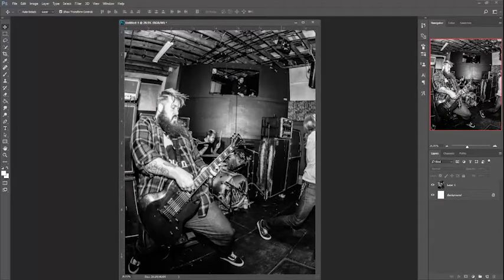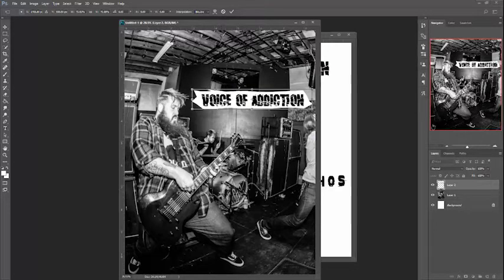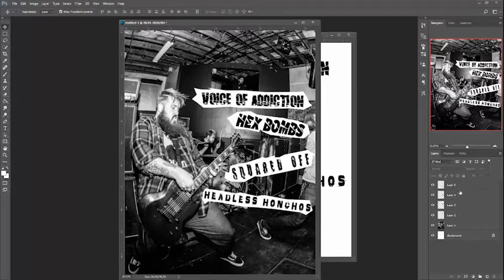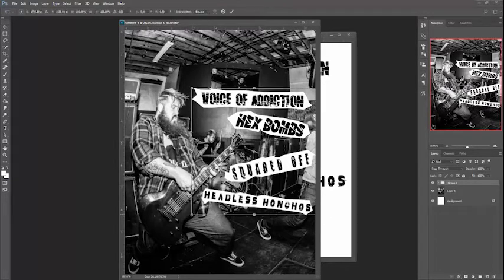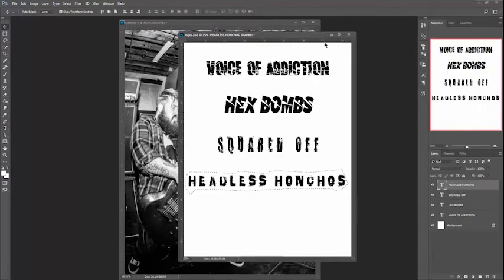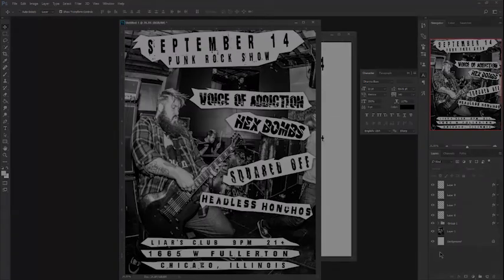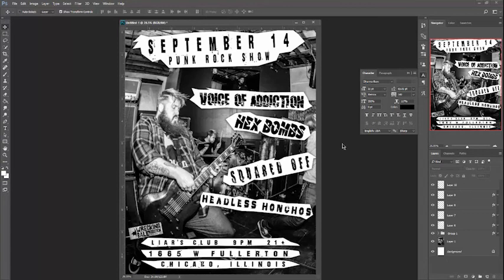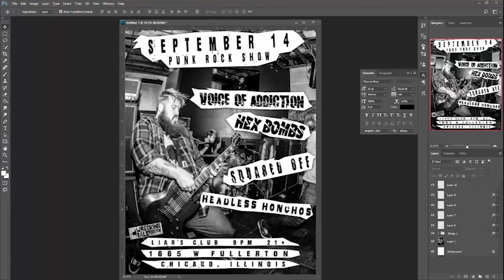How To Design A Flyer [DIY Punk Rock]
This tutorial video shows step-by-step how to create an event flyer for a punk rock show. It's done in a DIY, not-so-perfect looking style. Also included some project files so you can follow along if you want to (link below). Enjoy!

SOFTWARE:
Adobe Photoshop

Prerequisites: a general working knowledge of Photoshop